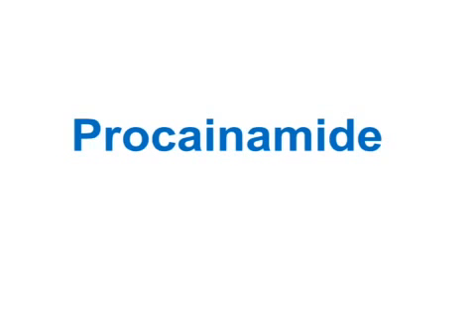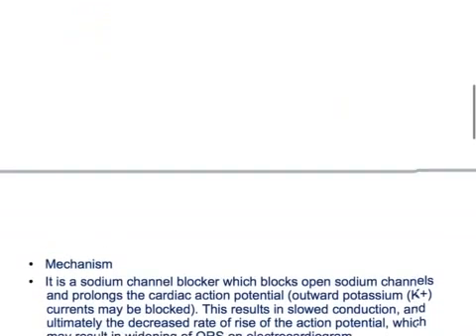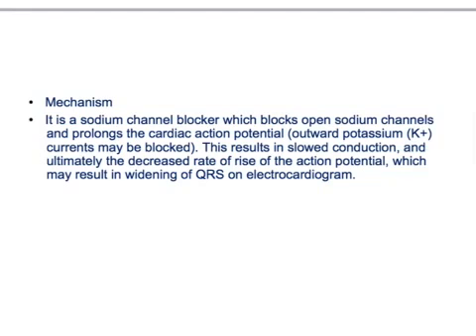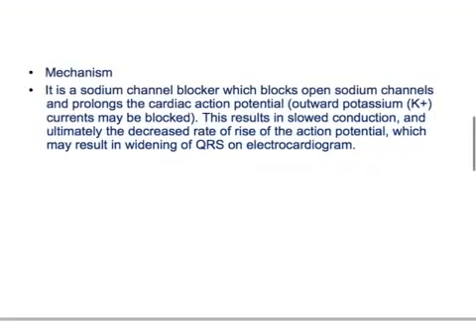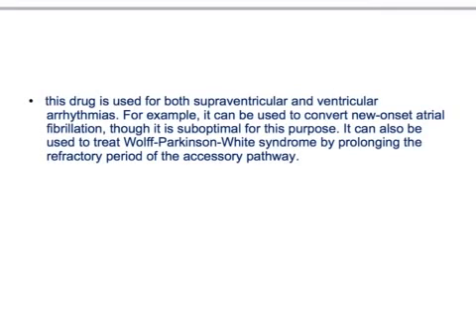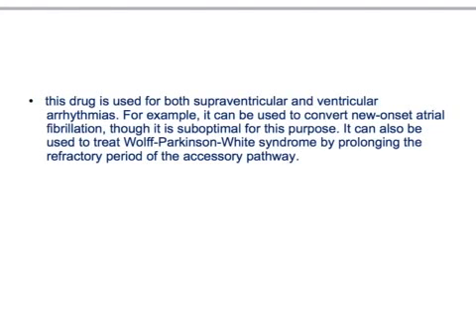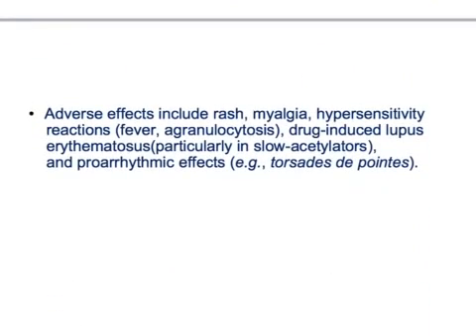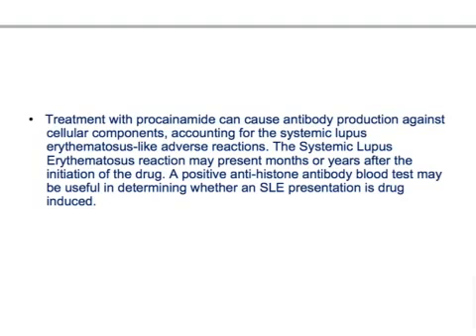USMLE: Medical Video Lecture about Procainamide by UsmleTeam